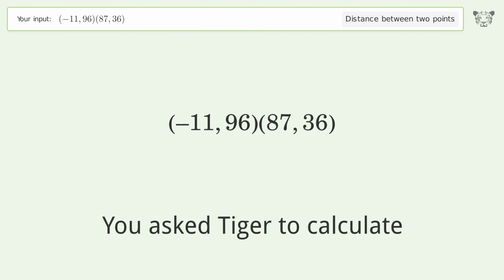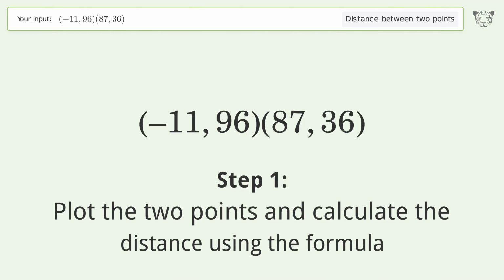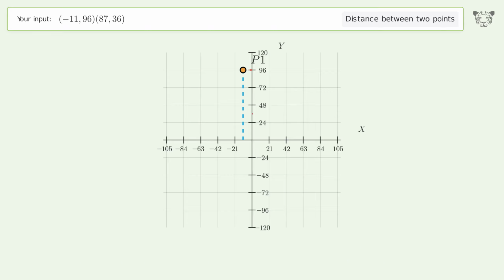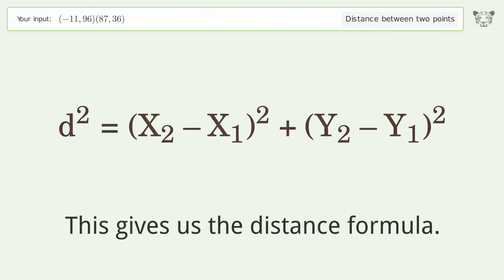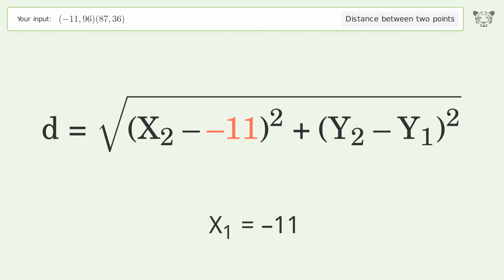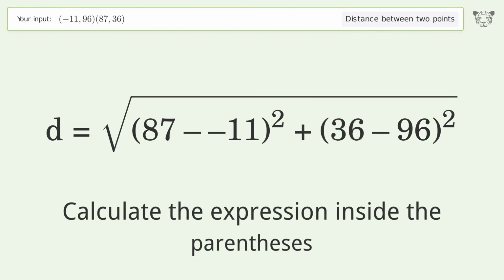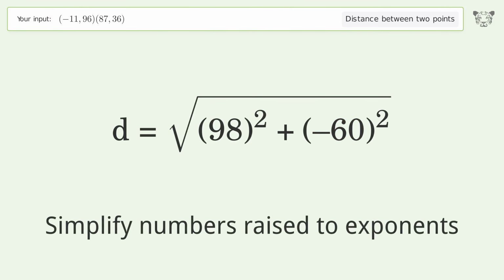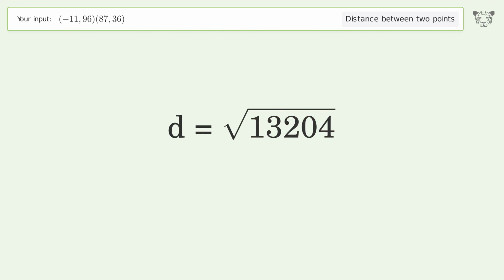Find the distance between two points p1 (-11,96) and p2 (87,36): Step-by-Step Video Solution